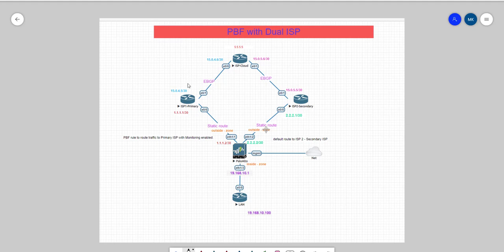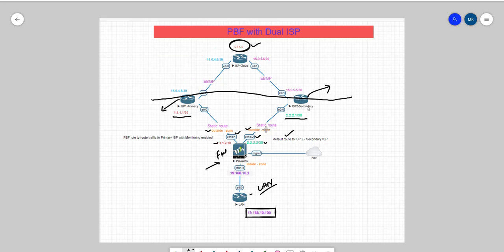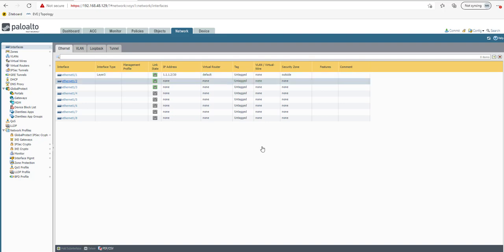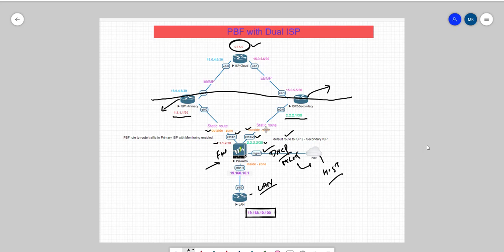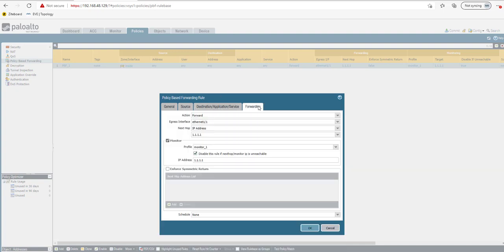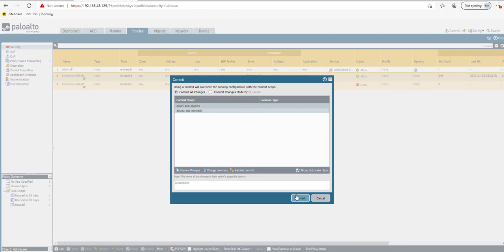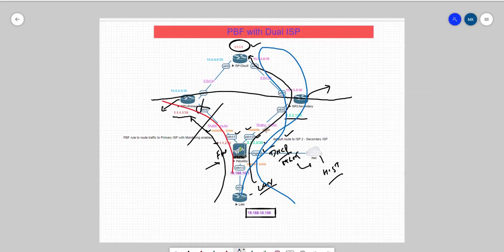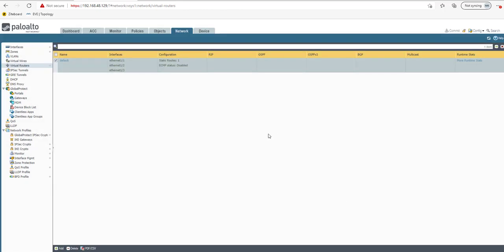PBF with Dual ISP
In this use case, the branch office has a dual ISP configuration and implements PBF for redundant internet access.